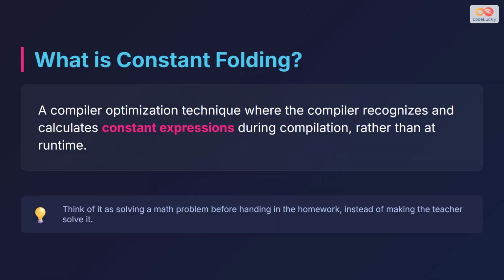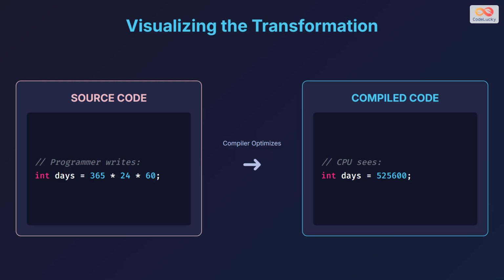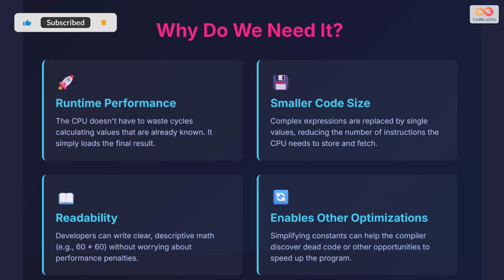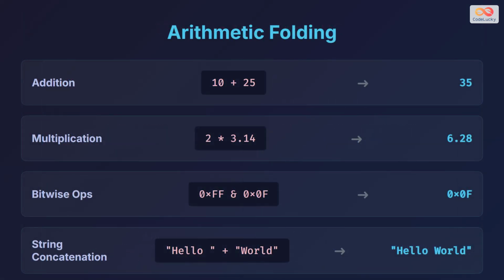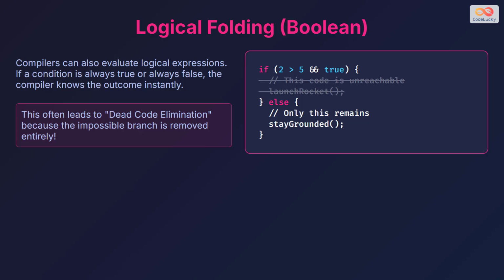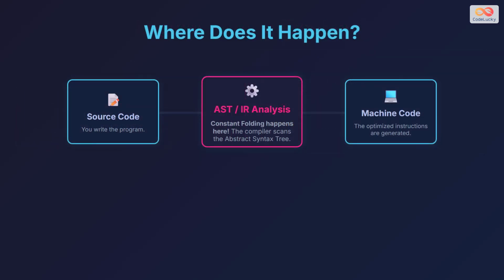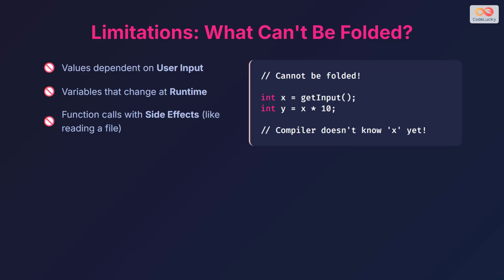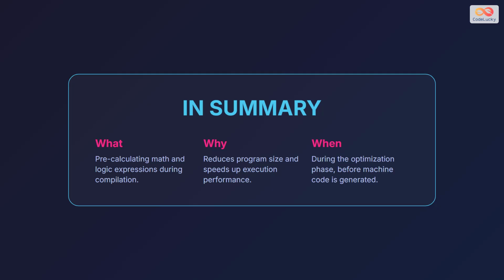Constant Folding Explained: How Compilers Compute at Compile Time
Ever wondered how your compiler optimizes simple math? 🧮 In this video, we dive into **Constant Folding**, a core compiler optimization technique.

Constant folding allows the compiler to calculate constant expressions (like `2 + 2`) during the compilation phase, rather than waiting for the program to run. This saves CPU cycles and reduces the size of your final code! 🚀

We will cover:
1. What is Constant Folding?
2. Visual examples of code before and after optimization.
3. How it handles arithmetic and boolean logic.
4. The limitations: what can't be folded?

Whether you are a CS student or a self-taught developer, understanding these under-the-hood optimizations helps you write cleaner, more readable code without fear of performance penalties. 💻✨

Chapters:
00:00 - Introduction to Constant Folding
00:19 - What is Constant Folding?
00:43 - Visualizing the Transformation
01:10 - Benefits of Constant Folding
01:31 - Arithmetic Folding Examples
01:53 - Logical Folding
02:14 - Where Does It Happen?
02:34 - Limitations
02:53 - Summary
03:11 - Outro